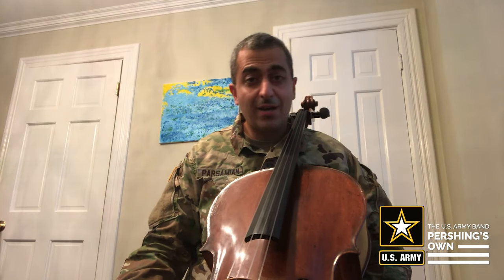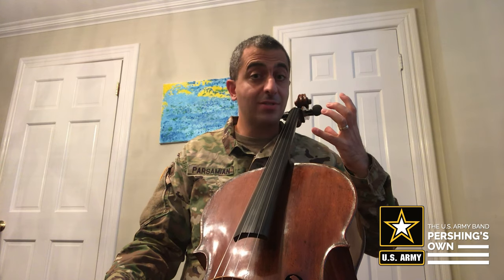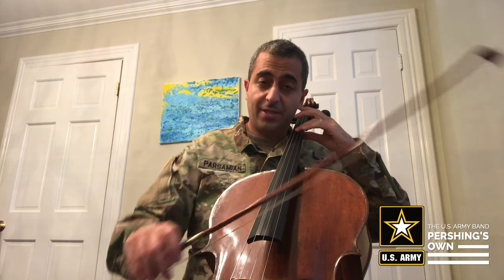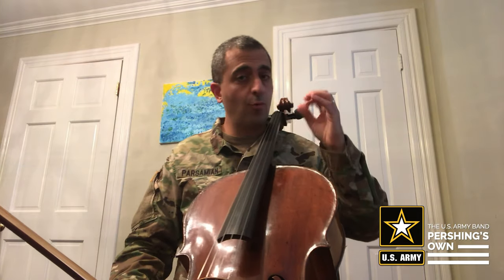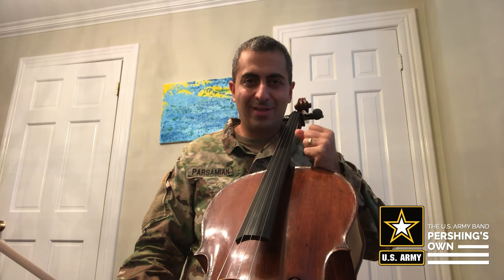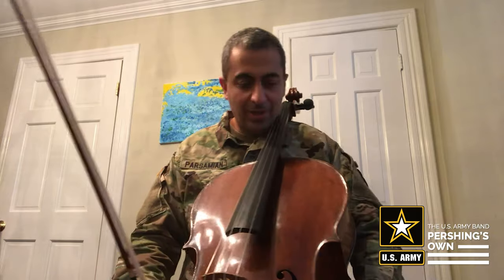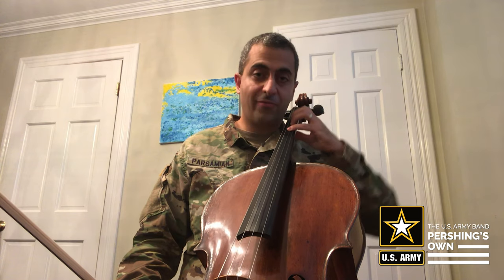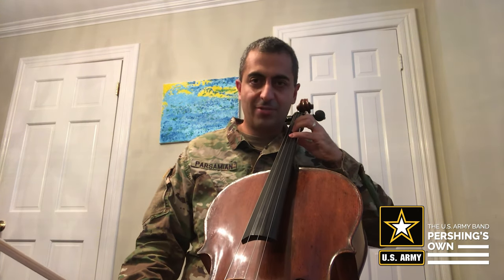Beginning Cello Series: D & A Strings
Want to take your performance study to the next level?  Follow along as SSG Hrant Parsamian teaches tips and tricks for approaches to the D and A strings on cello.  Grab your instrument and let’s get started!